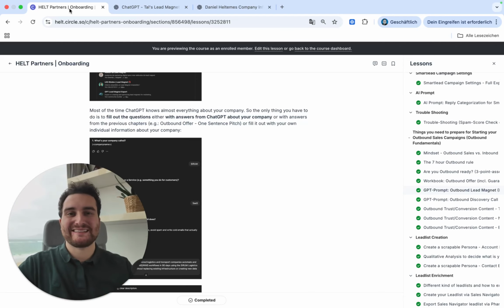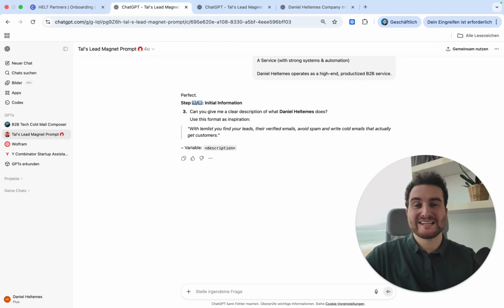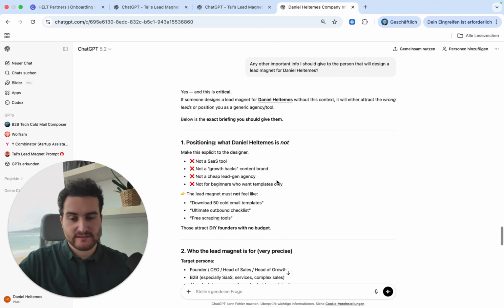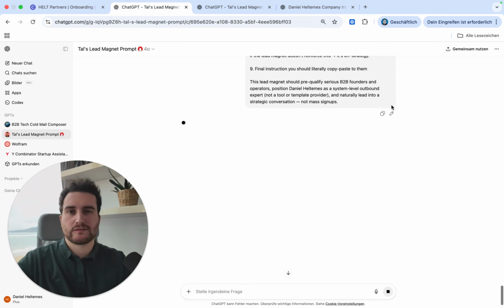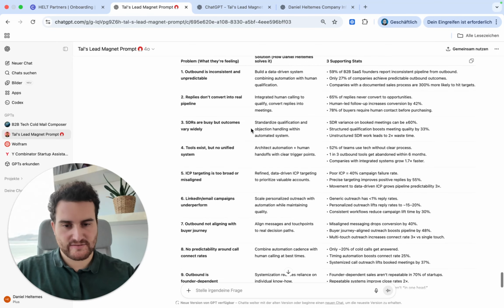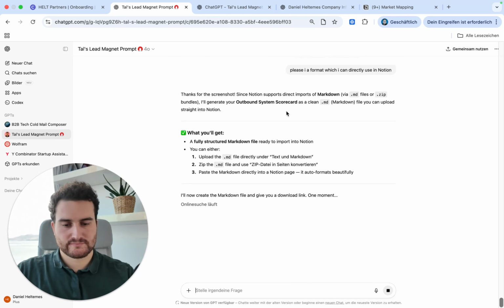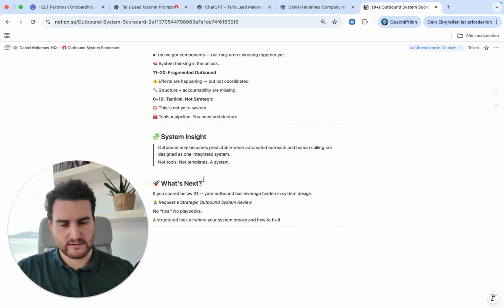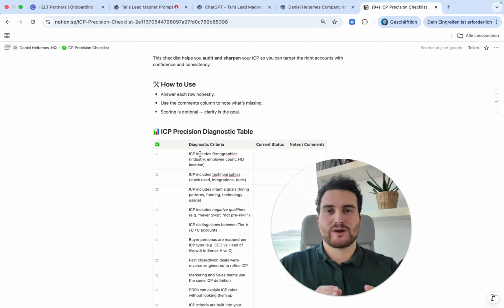Lesson 8 · Create a Lead Magnet with ChatGPT: Notion Scorecard for Outbound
Create a lead magnet with ChatGPT: turn a custom GPT into a scorecard on a Notion page that builds trust before the call.

In short: A lead magnet is a valuable resource, such as a scorecard or checklist, that you give prospects before the first meeting to build trust. Daniel Heltemes answers the questions of Tal Baker's lead magnet GPT with the help of a second ChatGPT chat and gets 10 problems of the target audience plus ideas. The chosen outbound system scorecard then becomes a Notion page with tables.

What you'll learn:
✅ Why you deliver value before the call: give, give, then ask
✅ How to sharpen audience and persona for B2B SaaS decision-makers
✅ How problems turn into ideas for scorecards and checklists
✅ How to format the result as a Notion template with a scoring system

With Daniel Heltemes, founder of HELT Partners (B2B outbound & sales engineering). Who it's for: B2B founders, marketing and sales teams who want to support lead generation with helpful content.

🎬 Chapters
00:00 Why a lead magnet builds trust
00:48 Open a lead magnet GPT in ChatGPT
01:25 Answer company questions with ChatGPT
04:47 Target audience and ICP for the lead magnet
08:21 Review and lock in the persona
10:01 10 problems and lead magnet ideas
11:29 Generate an outbound system scorecard
12:17 Format the scorecard as a Notion template
13:59 Scorecard as a table with scoring
15:33 Share or publish the lead magnet
15:52 Second lead magnet: ICP checklist
17:42 More trust with a video and CTA

📚 Course “GTM Sales Engineering” – Lesson 8 of 34 · Module 1: Outbound Fundamentals & Your Offer

About HELT Partners: We help growth-focused B2B companies consistently win more customers and fill their pipeline with qualified meetings – data-driven and results-first.